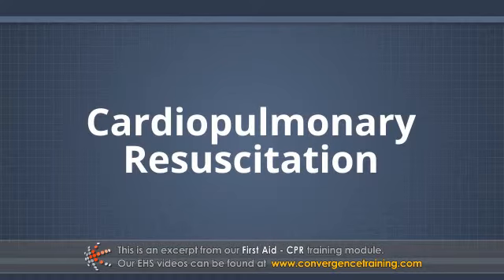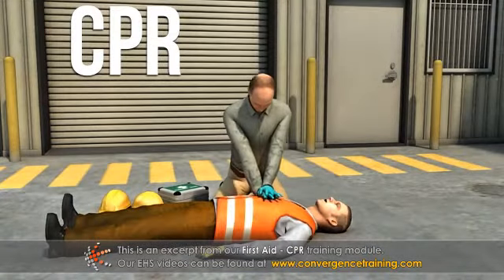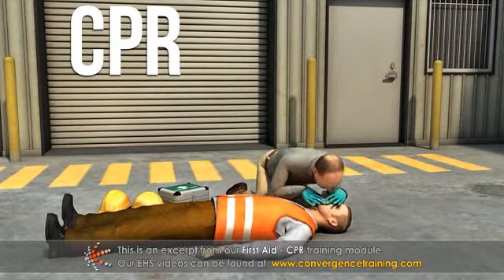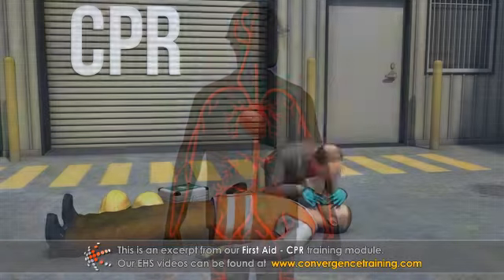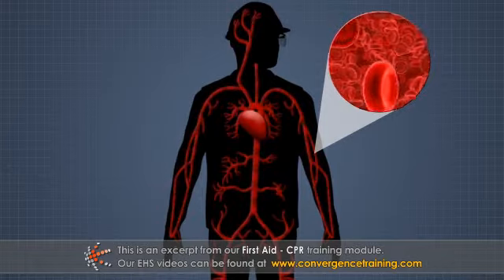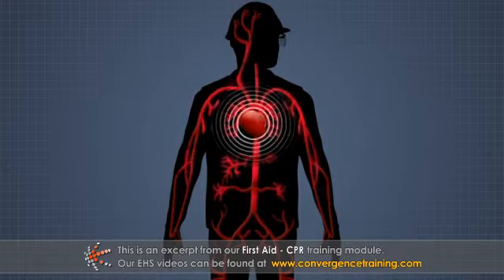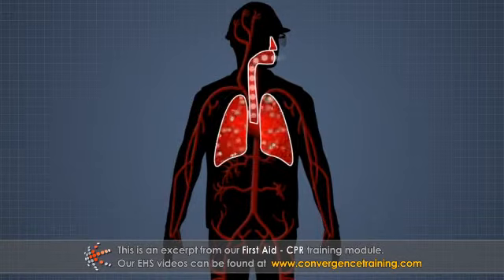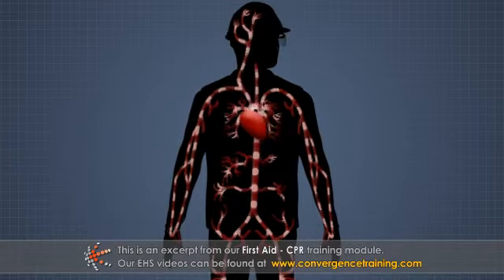First Aid - Cardiopulmonary Resuscitation (CPR) Training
to view the full video and purchase access to our other Health & Safety courses.

If a person's not breathing and their heart is not beating, they can die or suffer permanent brain damage very quickly. In situations like this, it’s important to know how to perform cardiopulmonary resuscitation, or CPR. This course explains when and how to perform cardiopulmonary resuscitation. The proper process for providing Hands-Only CPR is also explained.